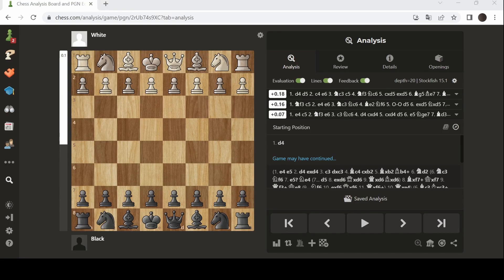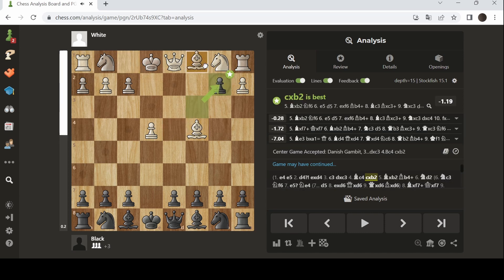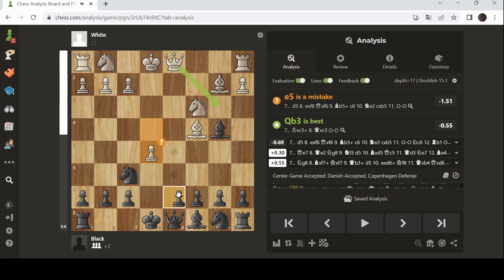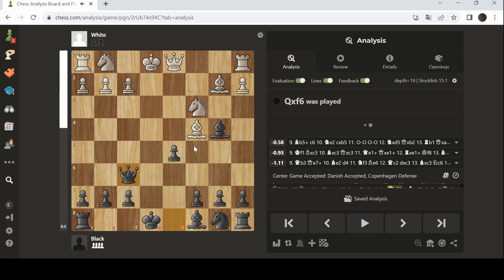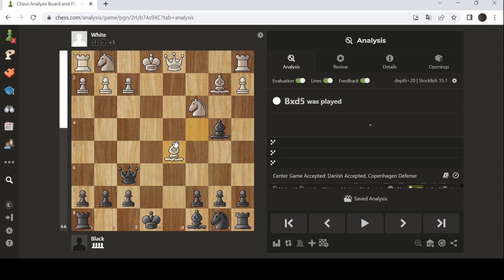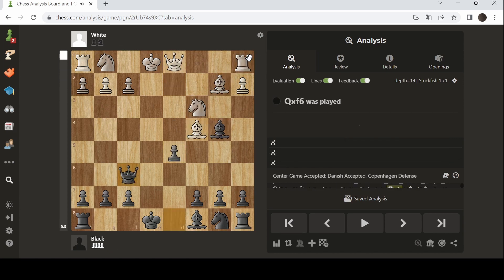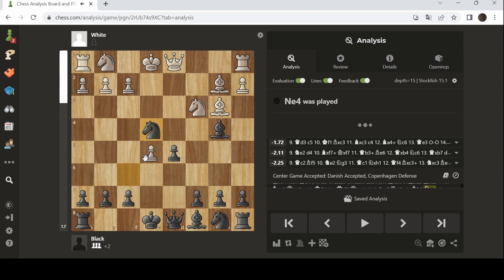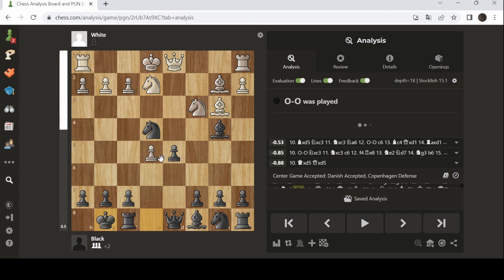Unbreakable Defense: Mastering the Perfect Counterplay to the Danish Gambit in Chess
In this video i explain to you how to survive the danish gambit and get out of the opening with a better position.